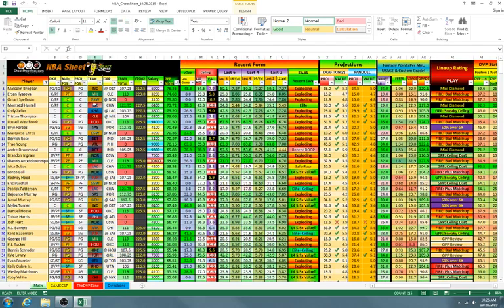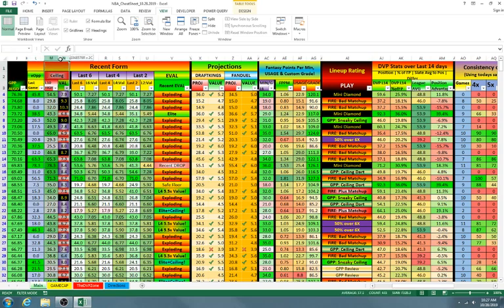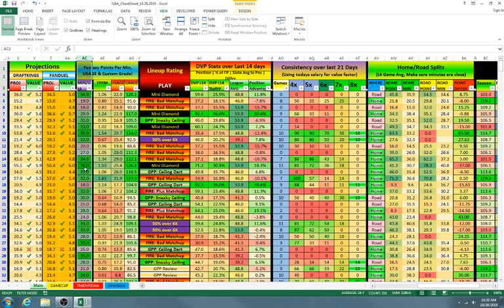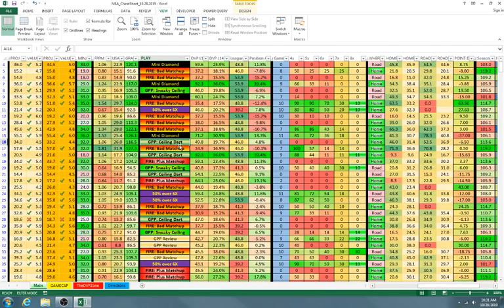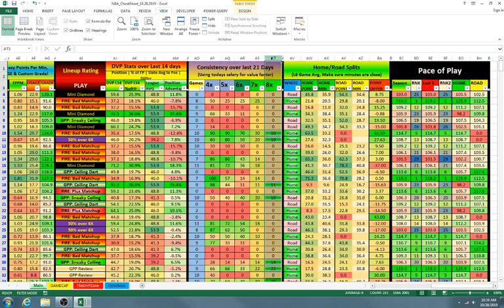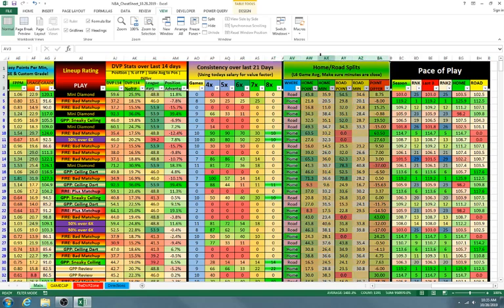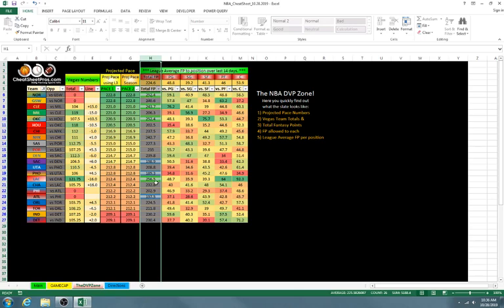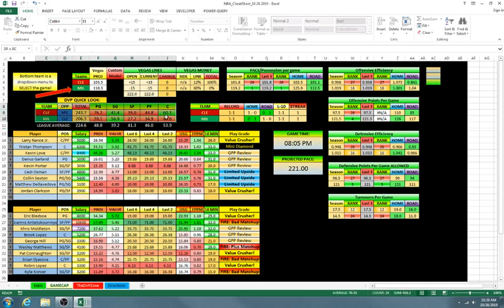NBA CheatSheet Tutorial for 2019-2020 Season from CheatSheetPros!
Here is a quick explainer for our 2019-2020 CheatSheet for the NBA Season.  We typically add several things as the season goes on but here is what we are starting the season with.  Hoping to continue the GPP Algo fire from last year as that was our best year ever!